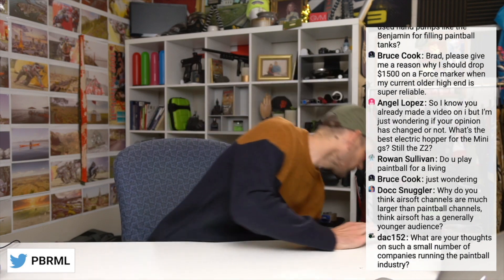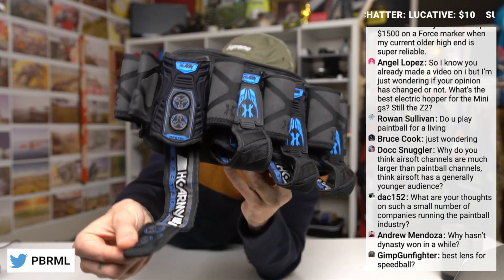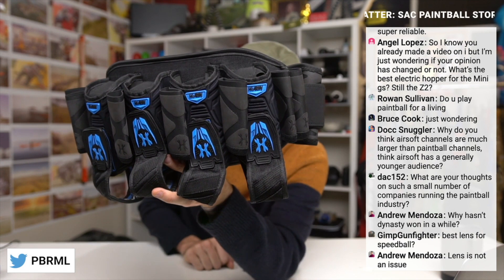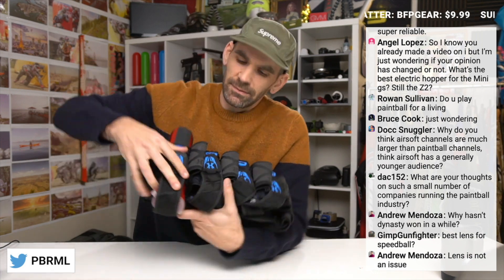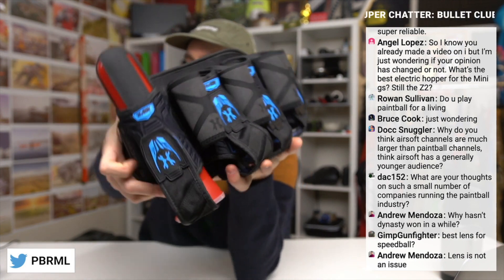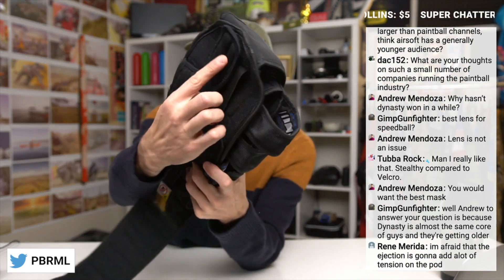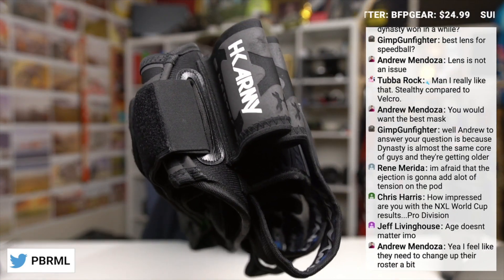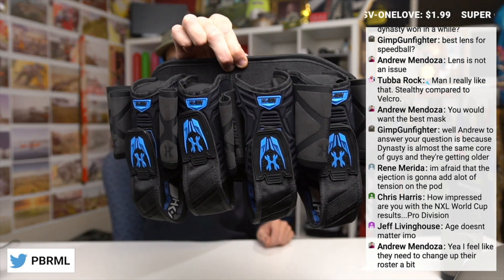HK Army Magtek Harness First Look: Pacemakers Beware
HK Army Magtek Harness ▶️

HK Army have just released another high-end pack to accompany the strapless Zero-G harness.

The Magtek harness, is a most senses of the word a traditional paintball pack. The big deal is that it uses magnetic instead of velcro to hold the pod flaps closed. It is designed to hold 11 pods, comes in three colors: red, blue and black and sells for $80.

More Paintball Gear I Like